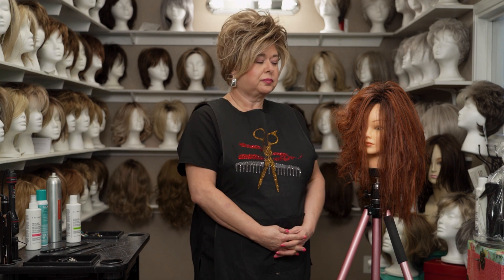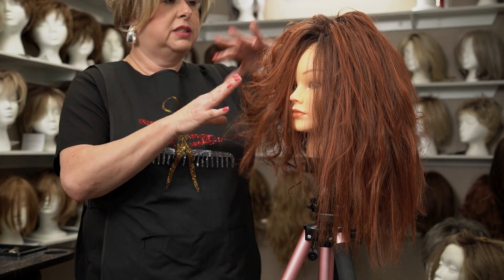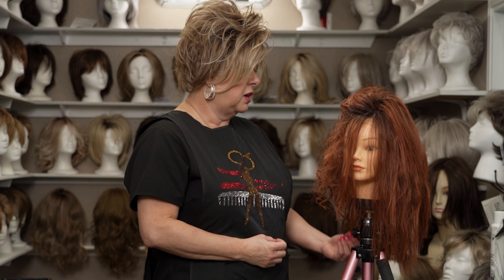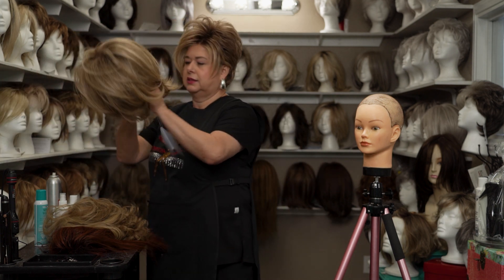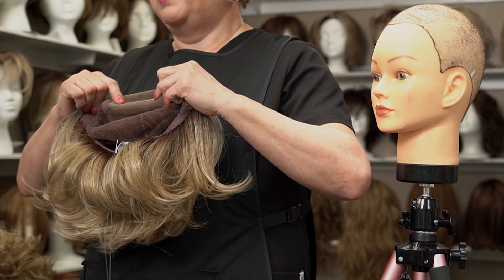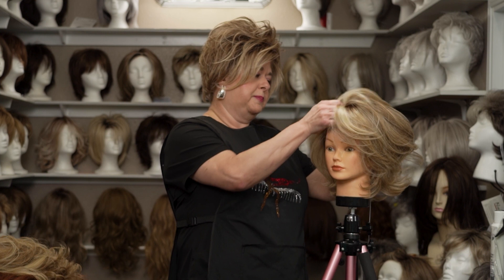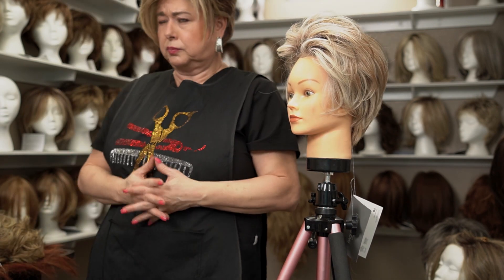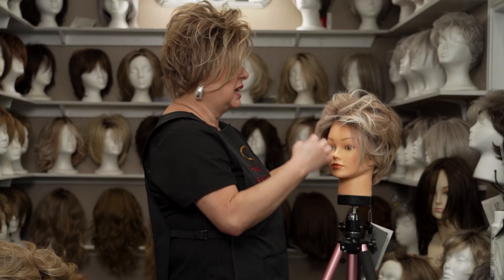What To Look For When Buying A Wig | Top 7 Things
Today we talk about the Top 7 things to consider when your buying a wig that's perfect for you.
Cap
Color
Length
Texture
Type: Full Synthetic, HD Synthetic, Human Hair
Price
Longevity